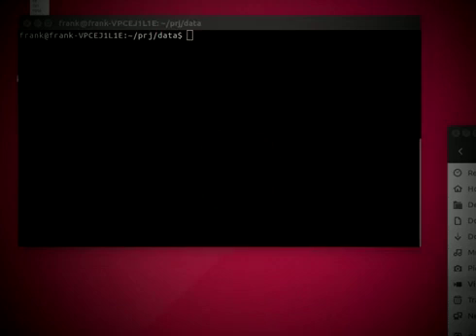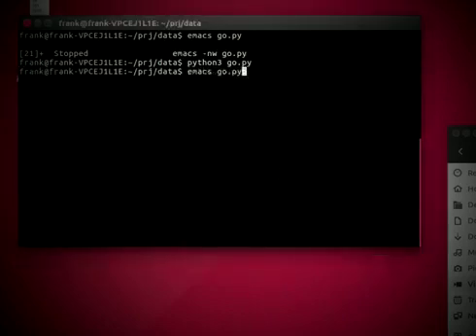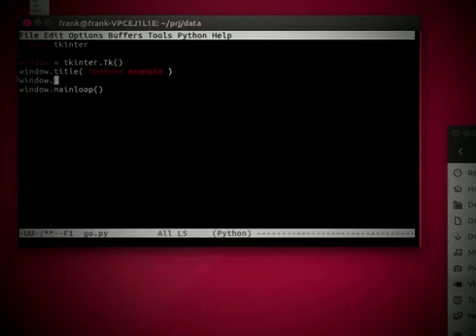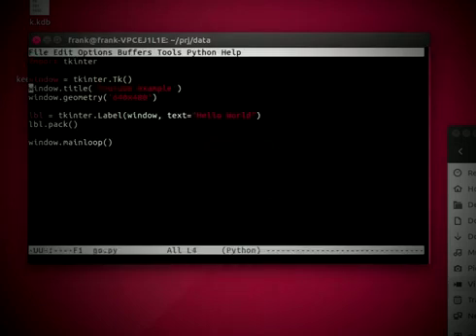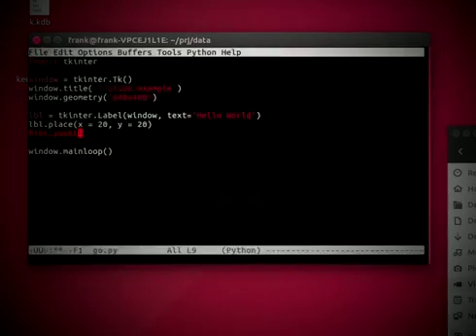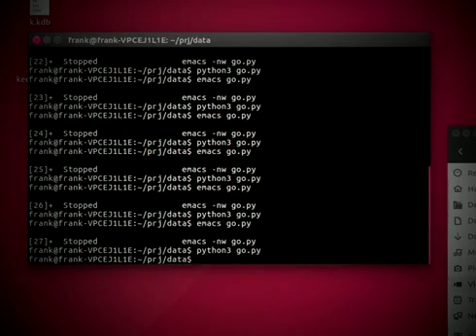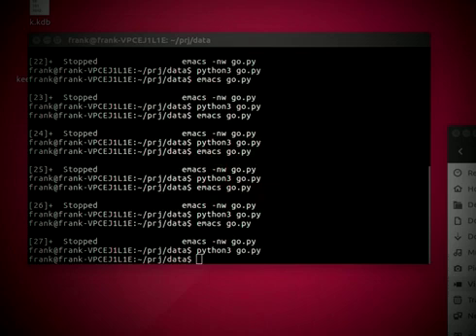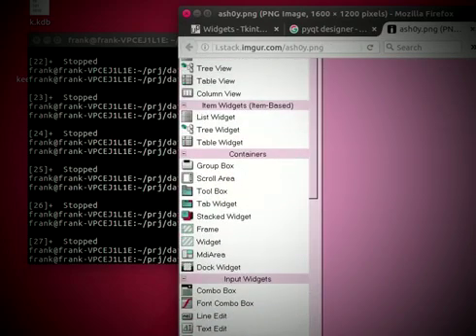python 教學 271